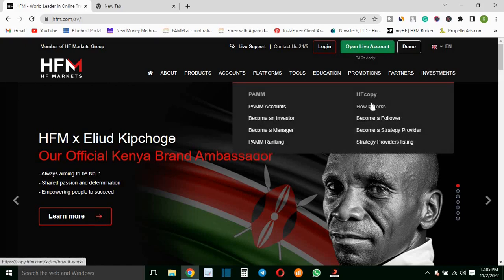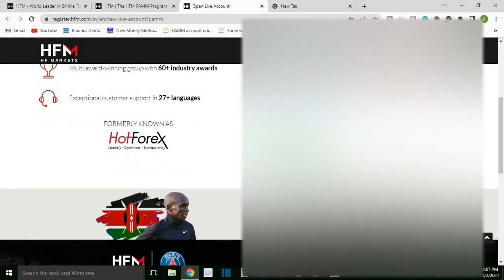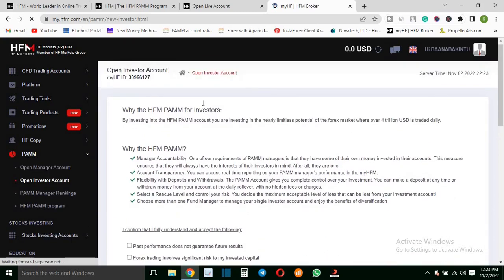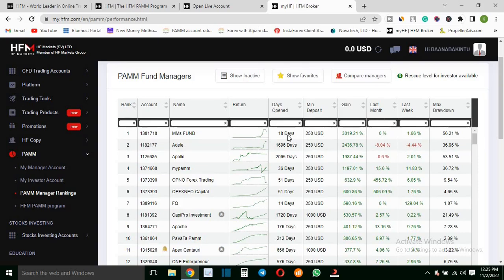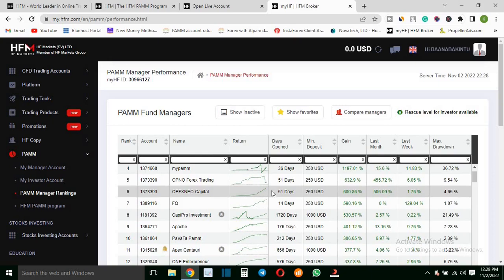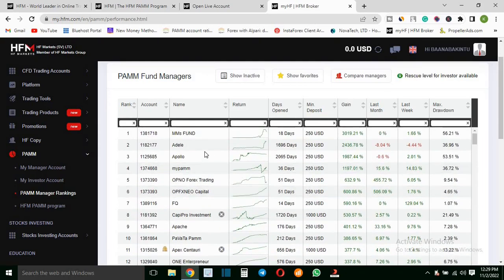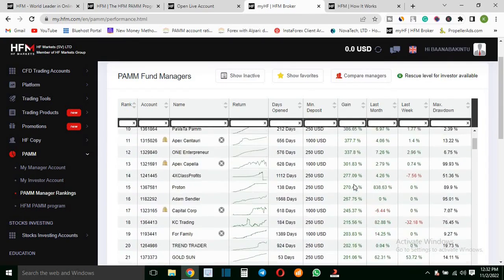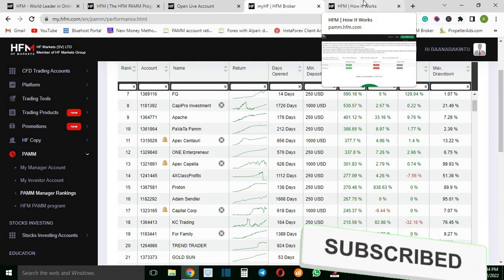How to Invest in PAMM Accounts on HFM Markets Earn 560% Profits// Hot forex broker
This is how to invest passively in forex markets and earn passive income investing in PAMM accounts.
I will show you how to open an account on HFM Market-formerly Hot forex broker
When you invest in PAMM accounts your funds are managed by professional fund managers who give you profits every week or 1 month.